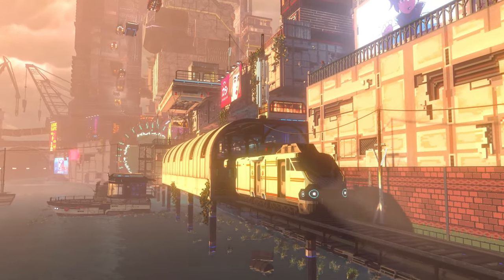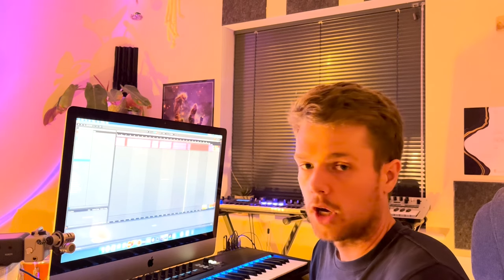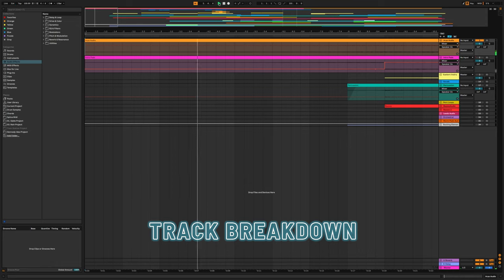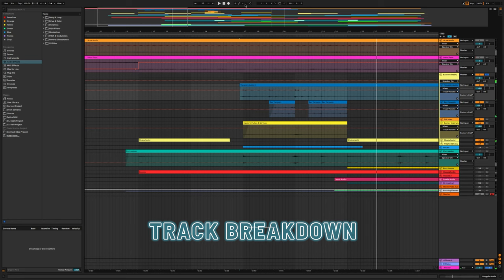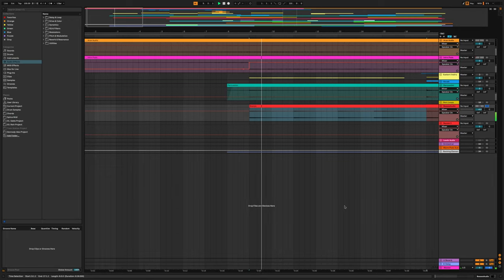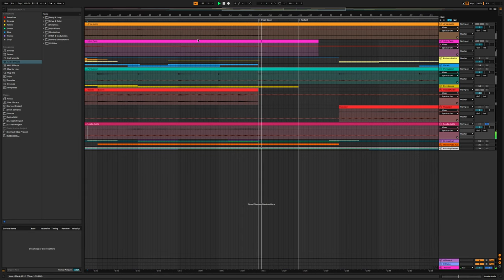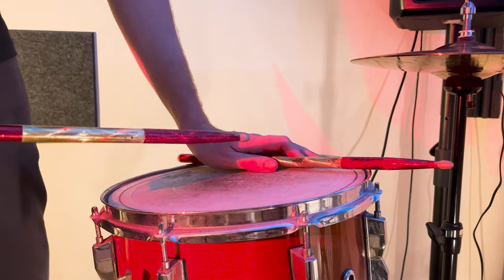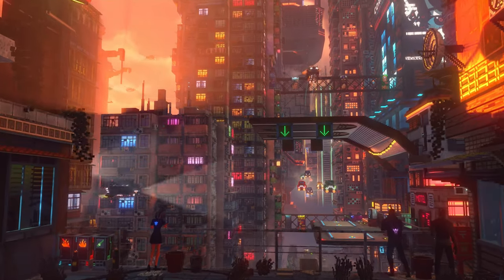Nivalis | Behind The Scenes: Audio Sessions (Save & Sound 2023)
As part of Save & Sound 2023, we take a deep dive behind the scenes into the audio design for Nivalis with our composer Harry Critchley.

Keep up to date with everything Nivalis by following us on Twitter & Instagram.

Nivalis is coming to Steam and Epic Games in 2024. Wishlist now.

Steam: 505.games/NivalisSteam
Epic Games: 505.games/NivalisEpicGames

Stay up to date with the latest news from 505 Games by following us across our community channels 🔽